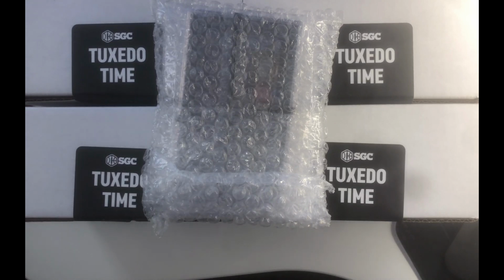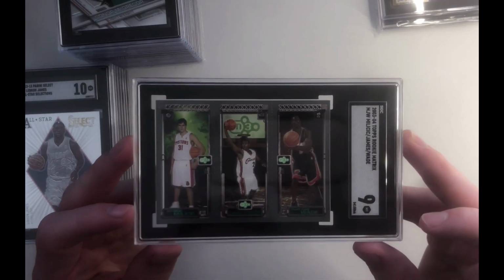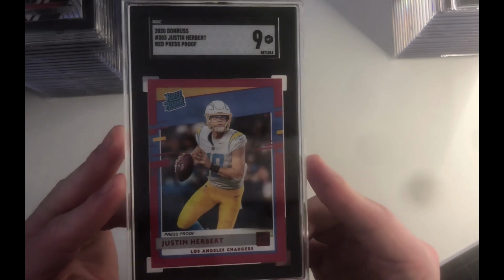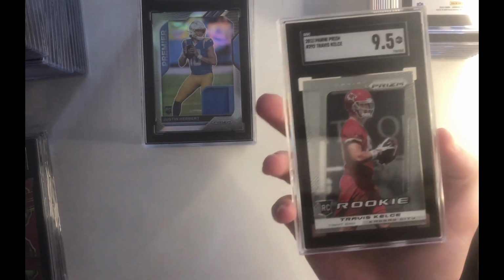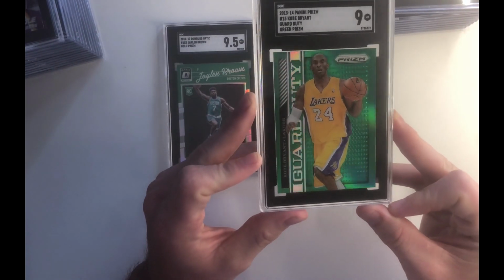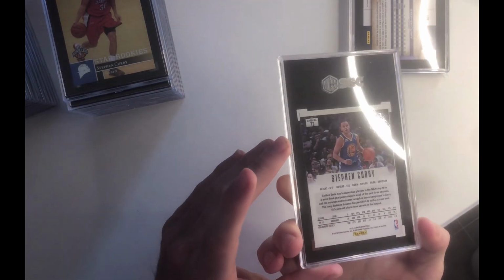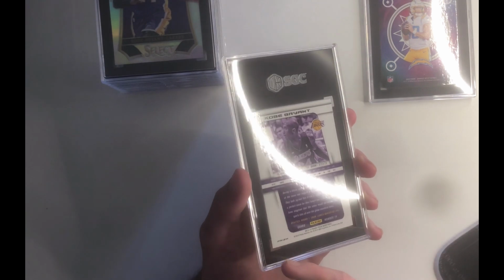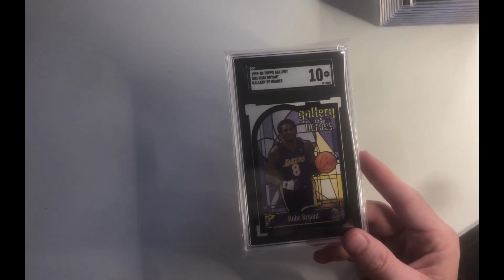98 Card SGC GRADED ORDER BREAK - LIGHTNING FAST TURNAROUND TIME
In this video I go through a 98 SGC cards that I've purchased in April/May, sent to SGC in mid May, and received ~1 week later! Very quick turnaround time. All cards have been shipped out for consignment.

About me:
-Full time pharmacists by day
-25 year hobby veteran by night